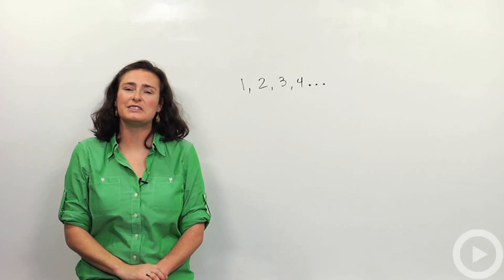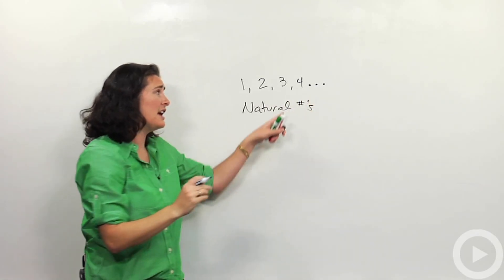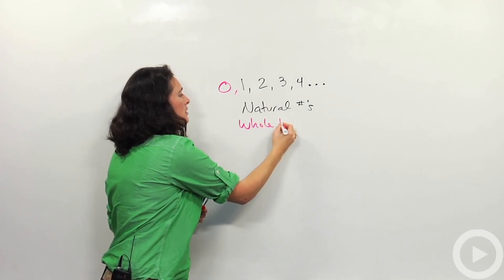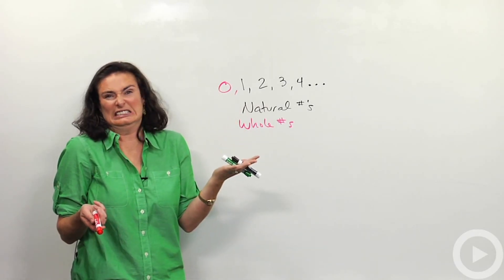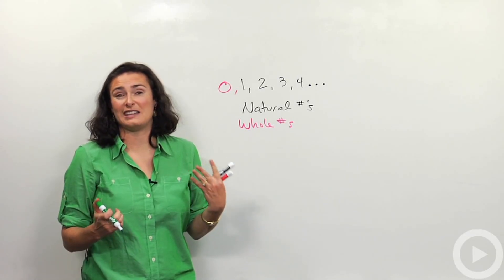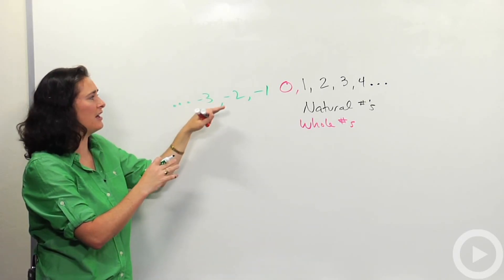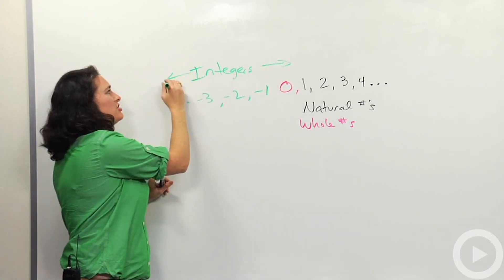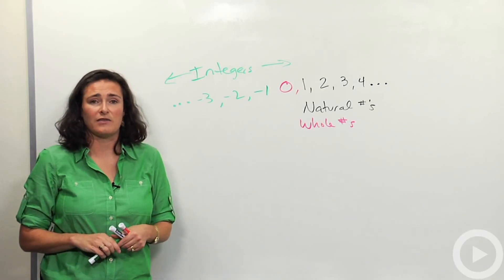Addition and Subtraction - Integers - Brightstorm Pre-algebra